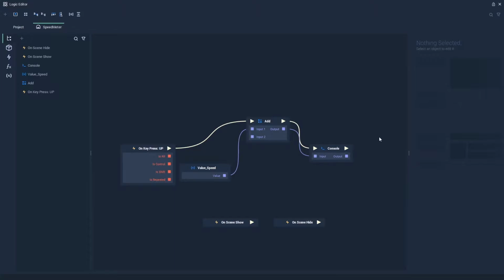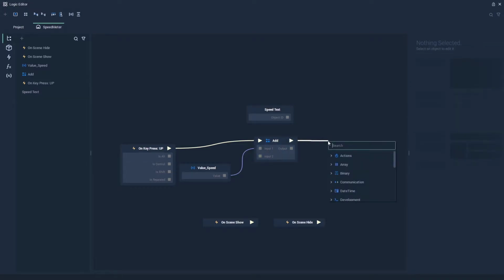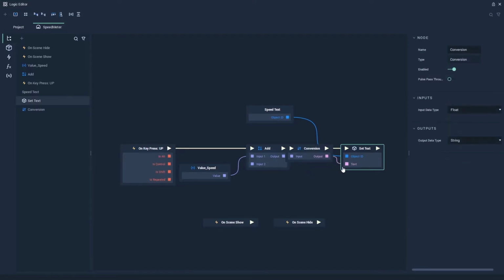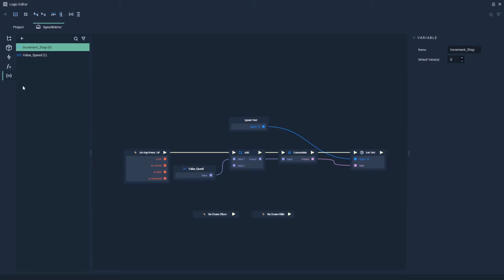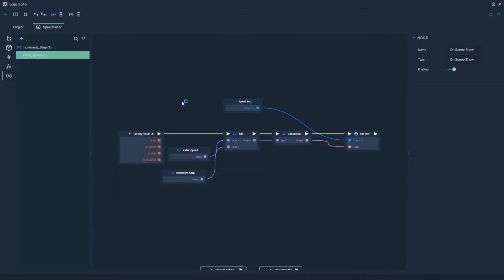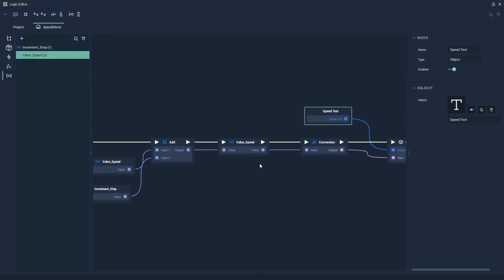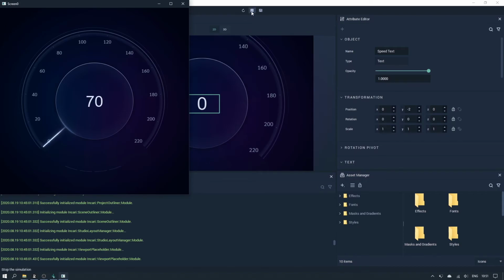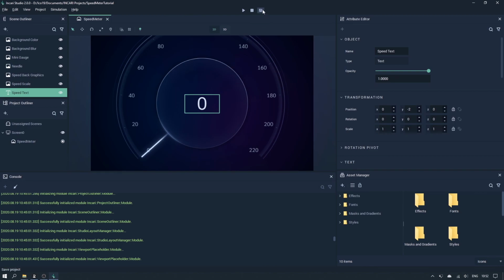Part 7: Update Text Object within the Logic Editor | Incari Studio 2 0 Tutorial for Beginners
In part 7, we introduced you to Text Objects and how to create them. This video further explains how the Text Object can be used within the Logic Editor.

About
Incari is a process-oriented HMI development platform for designers and engineers.
The user-centered (HIL) UI creation process for digital instrument clusters, infotainment systems (ICE / IVI) and HUDs enables a streamlined, high-quality, cross-departmental design workflow.
The “rapid prototyping” approach and the direct implementation on target systems enable the minimization of development time and ensure stability and sustainability.